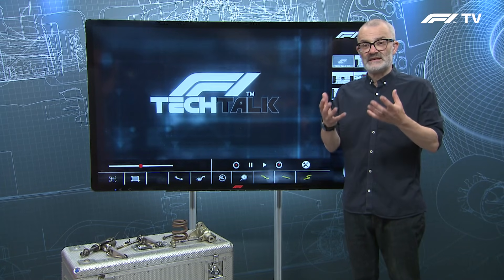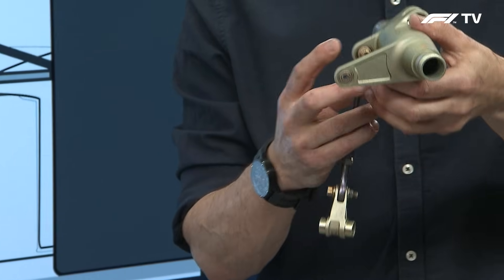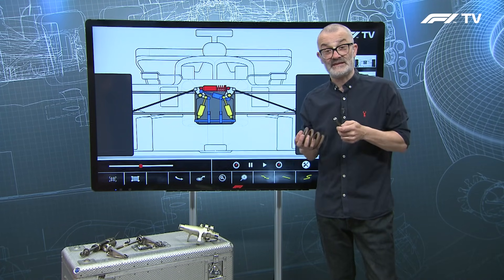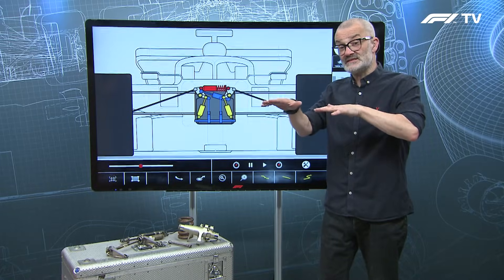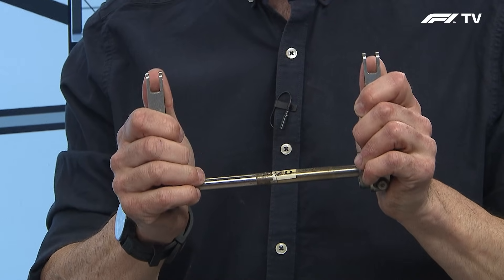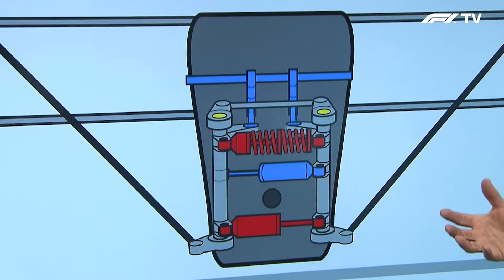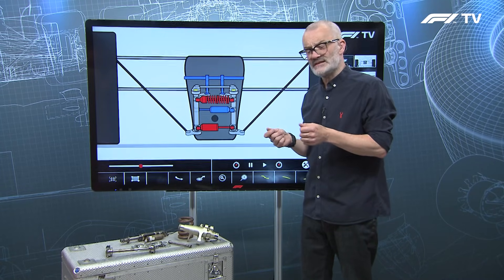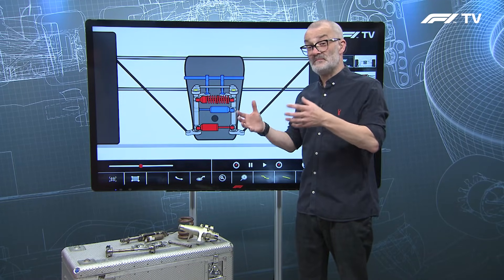Exploring 2022 F1 Car Suspension | F1 TV Tech Talk | Crypto.com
Craig Scarborough talks us through all the suspension components that make F1 cars the most sophisticated racing machines on the planet - and how it's been simplified for 2022.

This excerpt from F1 TV Tech Talk is part of a longer video, available globally for all F1 TV Pro Subscribers